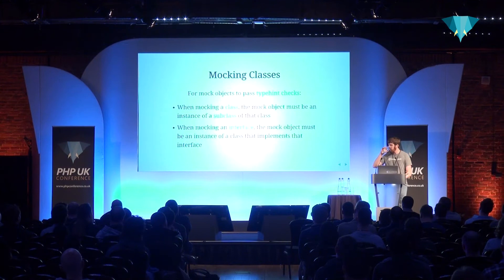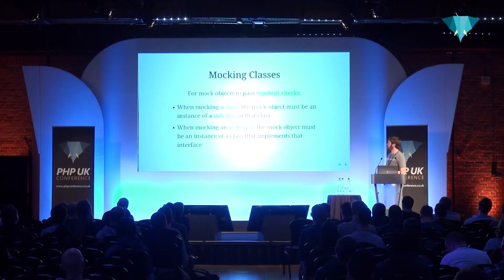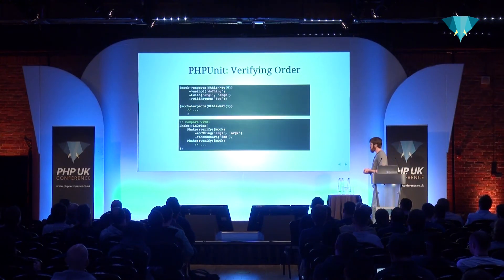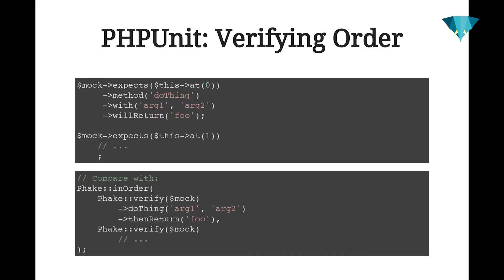PHP UK Conference 2016 - Matthew Turland - Mocking Dependencies in Unit Tests with Phake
Reports of the death of TDD have been greatly exaggerated. All but the most trivial of applications make use of the OOP principle of composition and as such require mocking of dependencies in unit tests. While PHPUnit has become the de facto unit testing framework for many projects, its bundled mocking API can leave something to be desired. This presentation is an introduction to Phake, an alternative mocking library with a more concise and intuitive API and a more substantial feature set that removes the headaches from mocking.